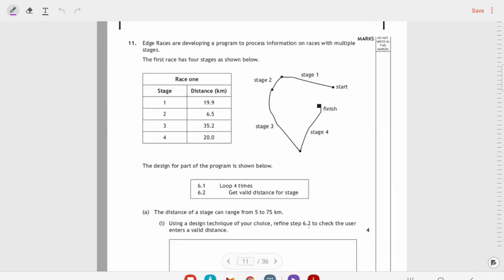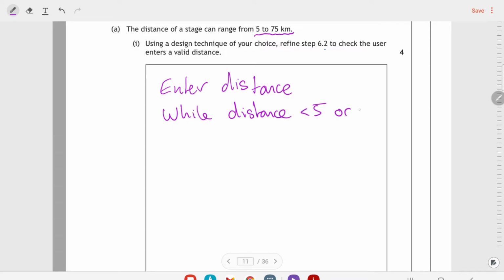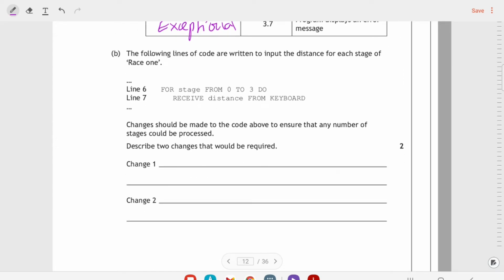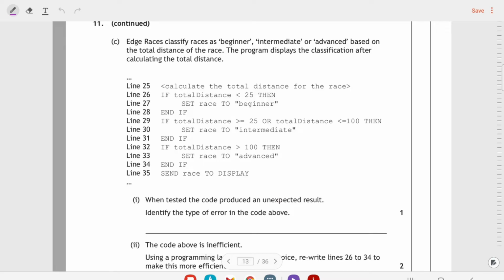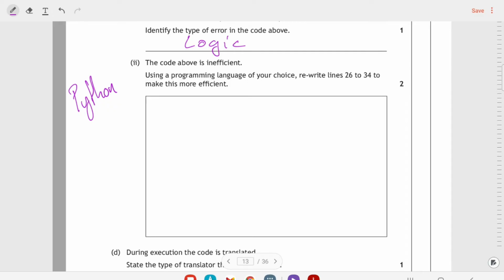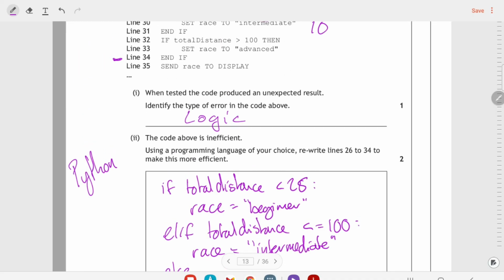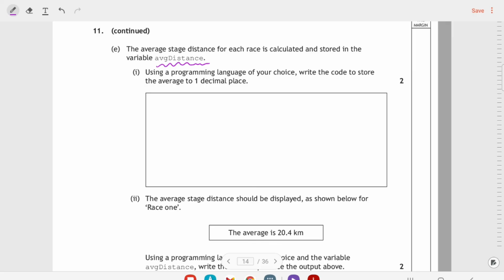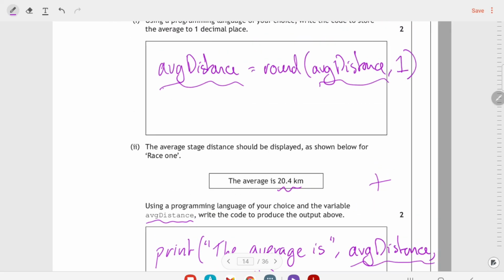N5 Computing 2024 Q11 - Input validation, round() function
N5 Computing Science 2024 paper walkthrough, with a focus on problem solving. This is an extended response question with the input validation standard algorithm, normal & exceptional tests, a logic error, and the round() predefined function.

00:00 Input validation
02:41 Test data (normal, exceptional)
04:28 Find the logic error
06:52 Efficient if/elif code
09:18 Compilers & interpreters
09:36 Round() function